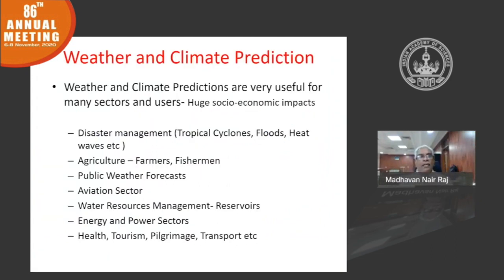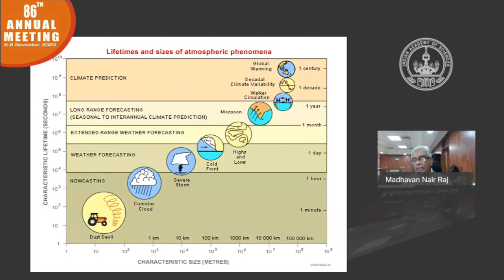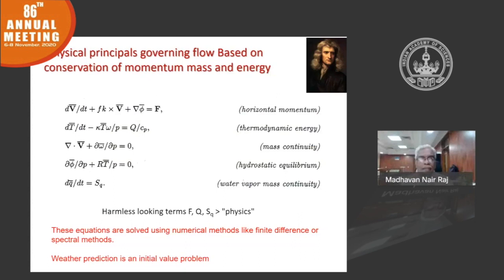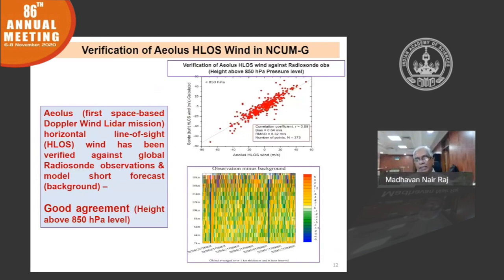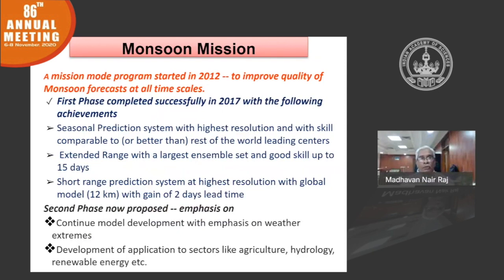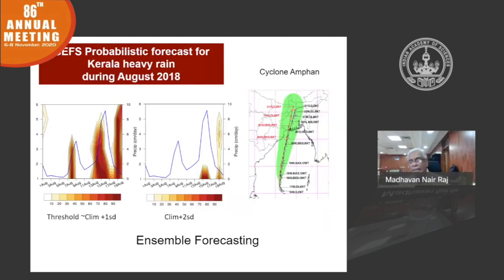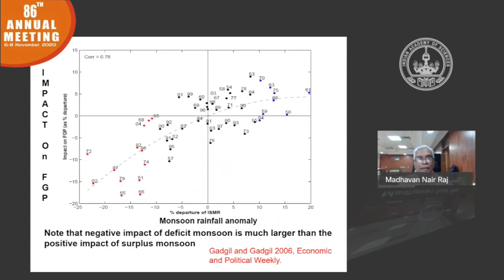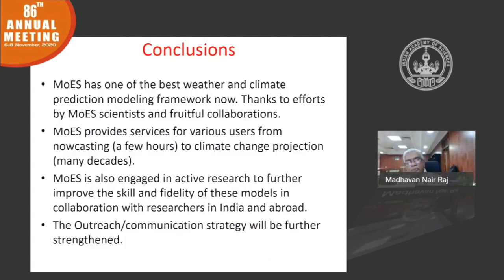Recent advances in weather and climate prediction in India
Talk by Dr. M. Rajeevan ( Ministry of Earth Sciences, New Delhi) during the 86th Annual meeting of Indian Academy of Sciences, 2020